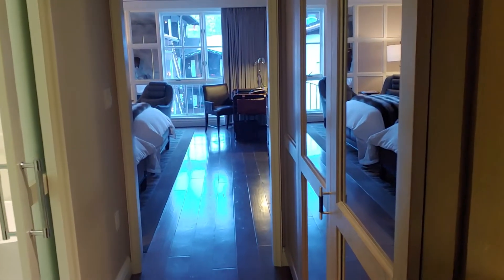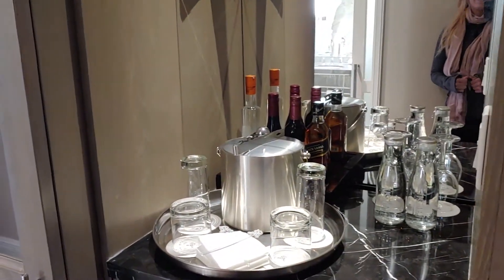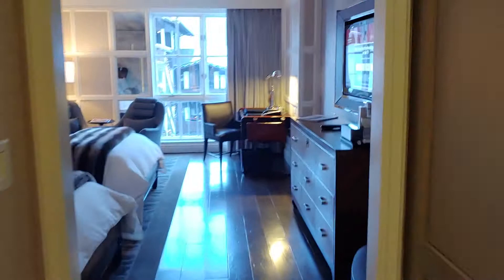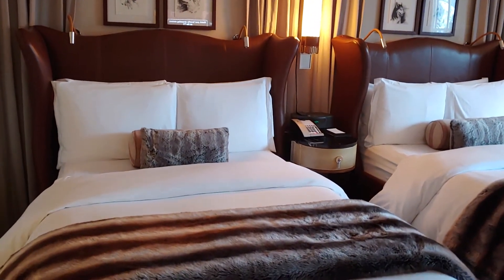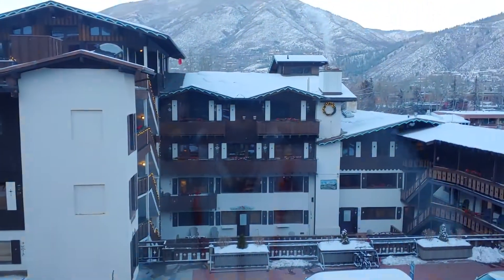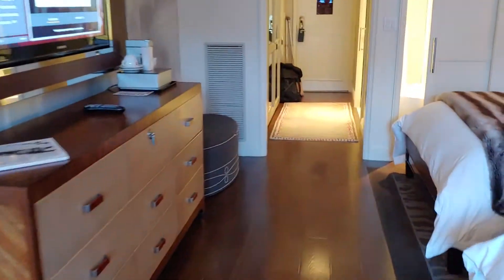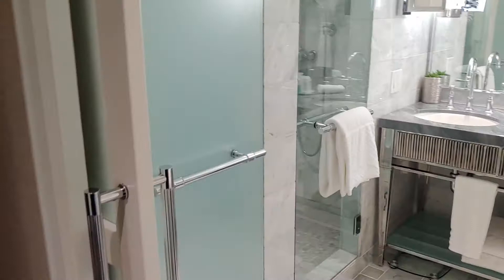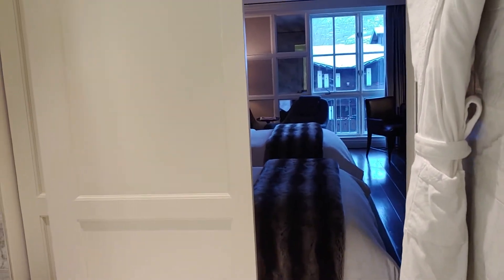St Regis Aspen - Deluxe Room Review | Two Hearts Traveling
Here is a quick walk through of our deluxe room at the St. Regis Aspen.

We were also upgraded for one night to the amazing $2,500/night one bedroom suite, see that walk through

We were able to stay a luxurious 5 nights at the St. Regis Aspen for FREE by using our free five night certificate at a category 7 hotel. The certificate came from the outrageous value that could be obtained through the Marriott travel packages (now massively devalued, just like most of Marriott's brand).

The five nights at the St. Regis Aspen from January 1st to January 6th (peak season) would have cost ~$1200 per night for the Deluxe Room, or ~$3000 per night for the one night we were upgraded to the One Bedroom Suite. For a total of ~$8,000 for the five nights.